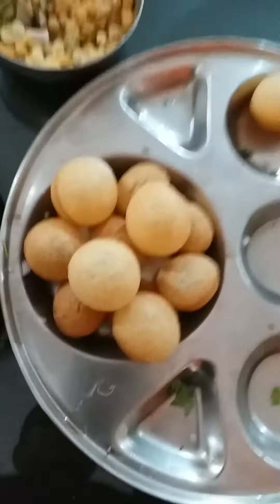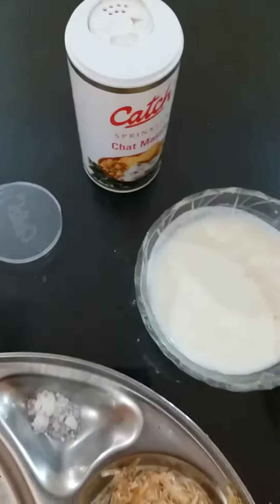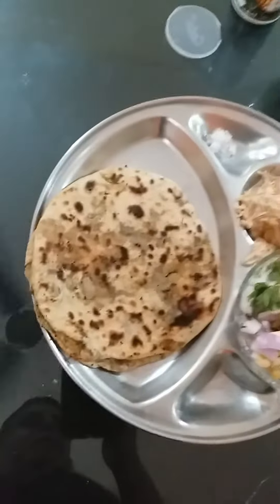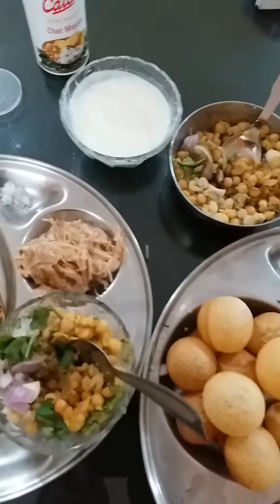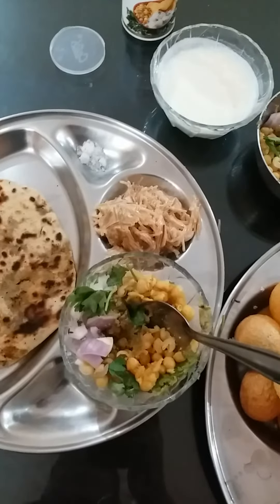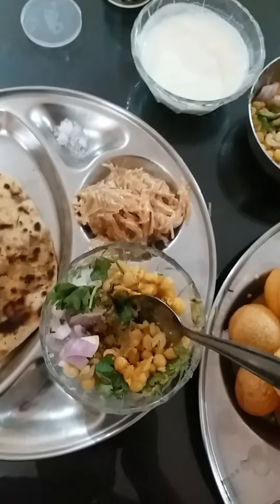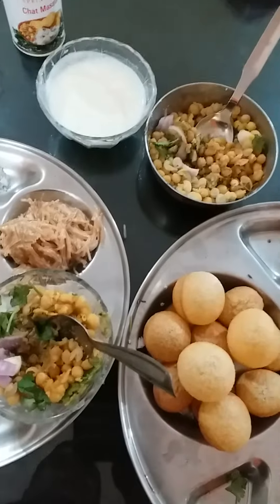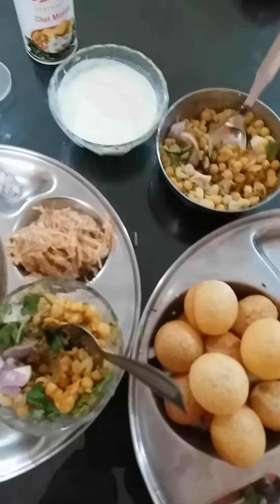finally dinner 🥗 is ready